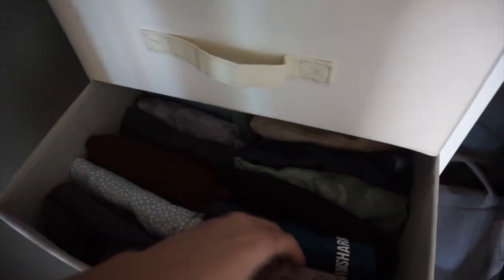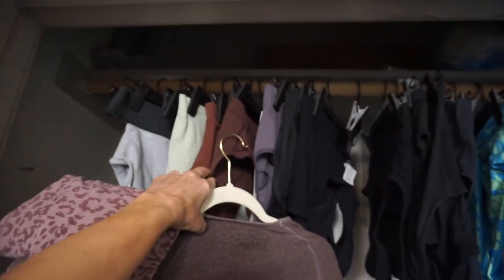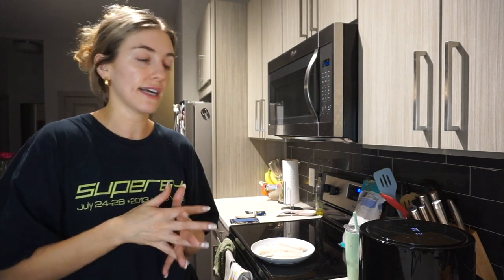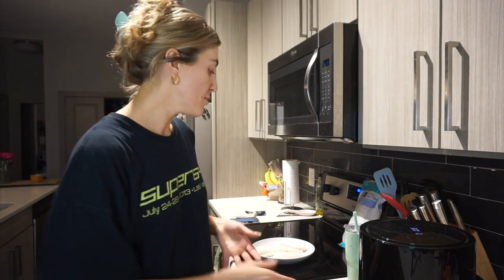Productive Monday | Starting the Week off RIGHT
Vlogging my day keeps me accountable, how about you!?

Vitamins:
- Omega 3 + Womens Gummy

Face Products: